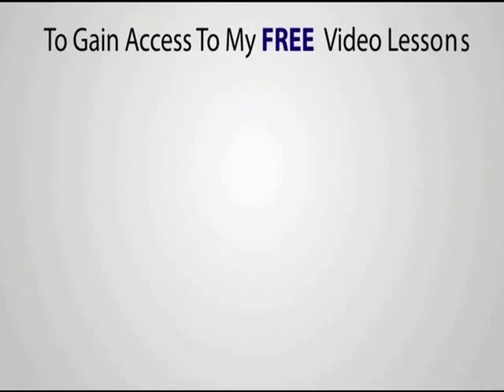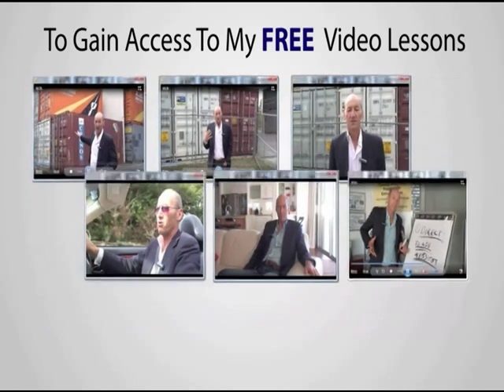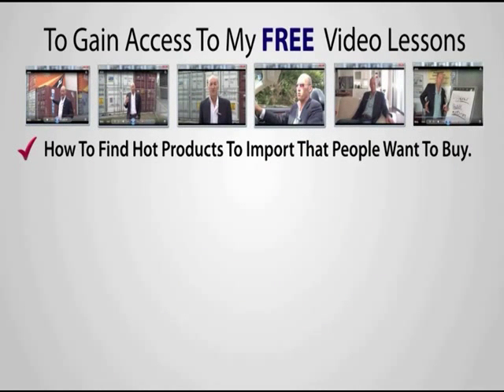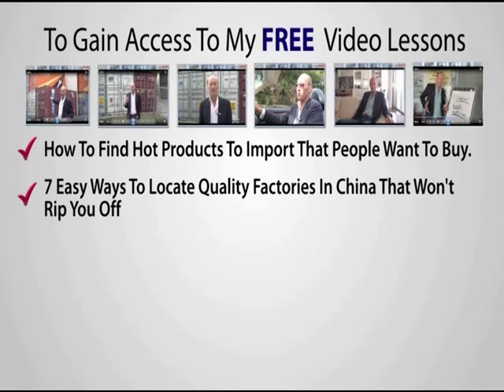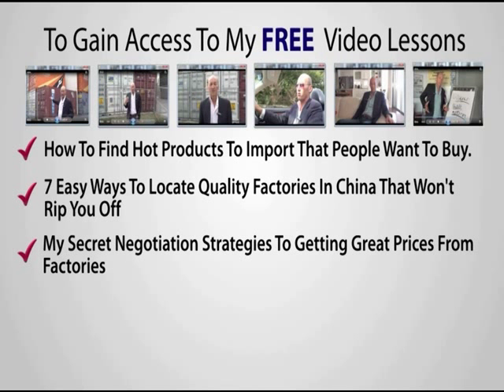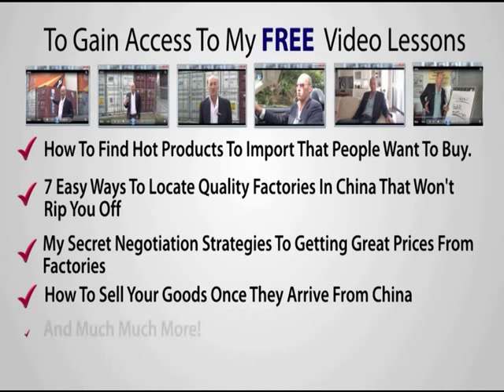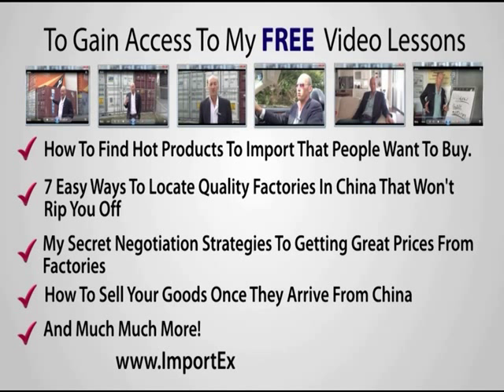How To Ship Your Products From China Safely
Would you like to know how to import from china? Would you like to discover the latest hottest products that people want to buy? Learn this and more on some of our free video trainings and paid courses.

We are the largest training company in the world on import export and can train you to be successful building your ebay and import export business.

Be weary of sites like alibaba, madeinchina and globalsources when you are a beginner! many people have lost money with these sites. We'll show you how to buy only from good factories and how to get the best price.

Peter Sun!